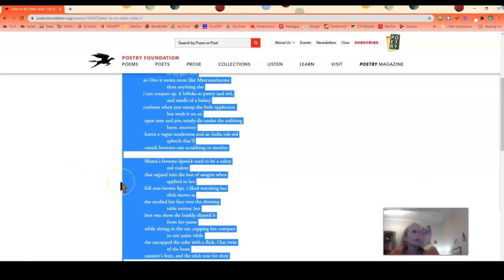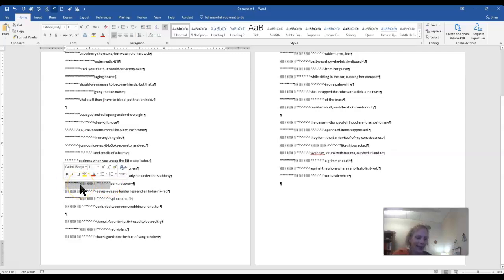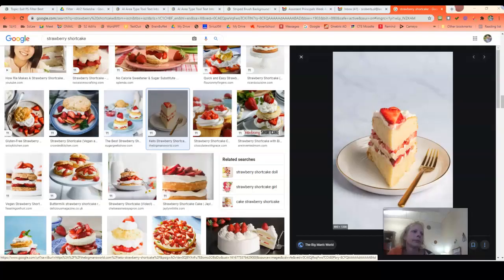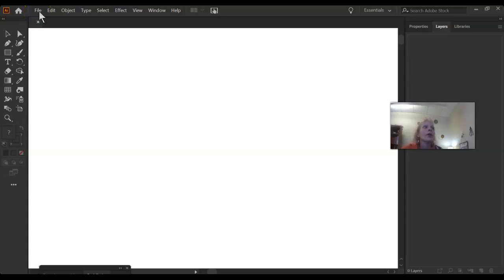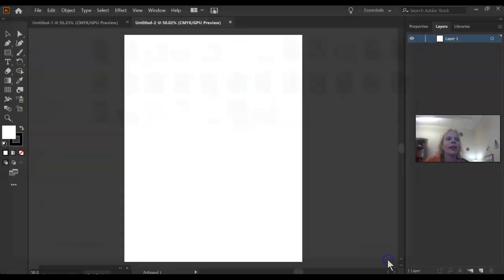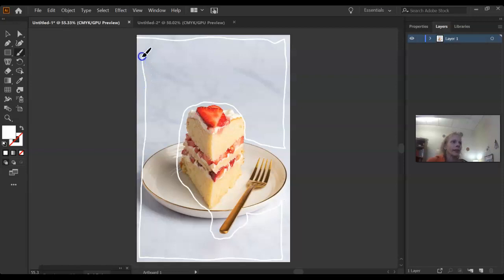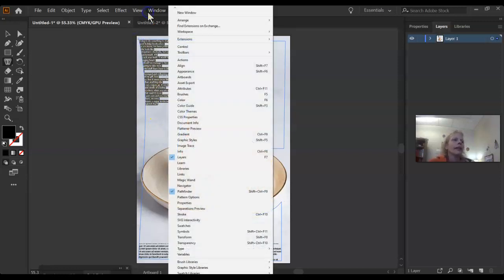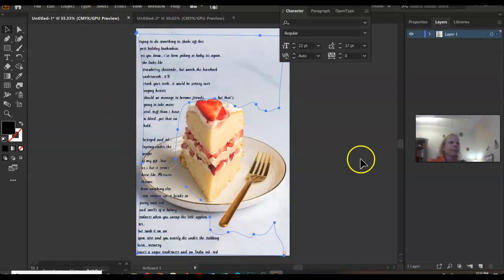Kaeli Poem Area Type